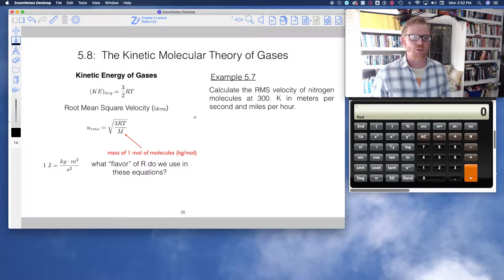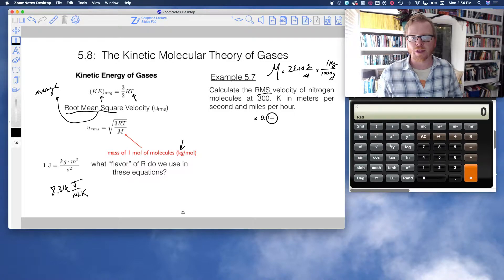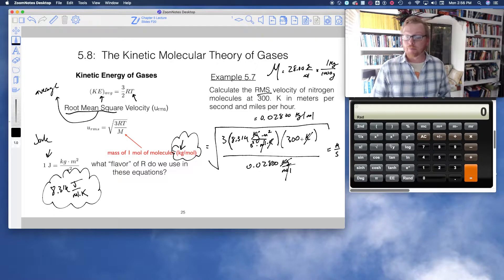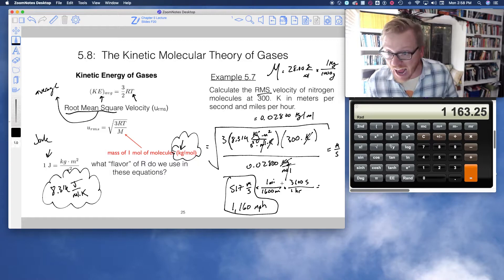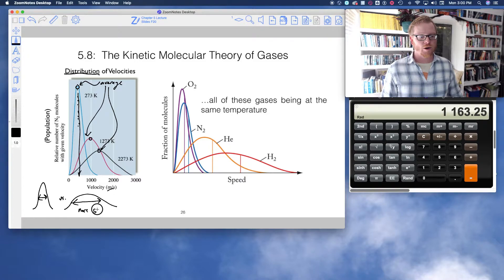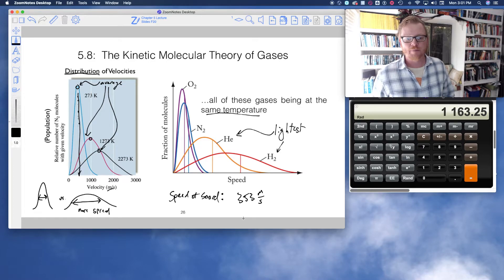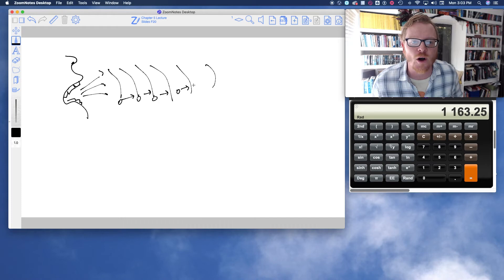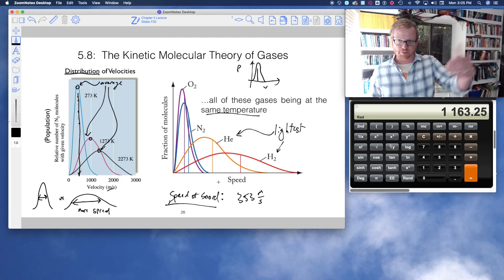CHEM 109 F21 Lecture 5.10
Learning Goal 5.10:  Be able to calculate the average kinetic energy of a gas as well as its root-mean-square velocity and be familiar with the distribution of velocities of gases